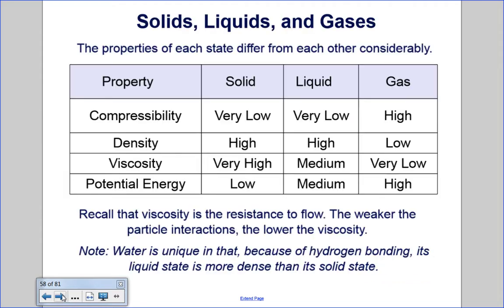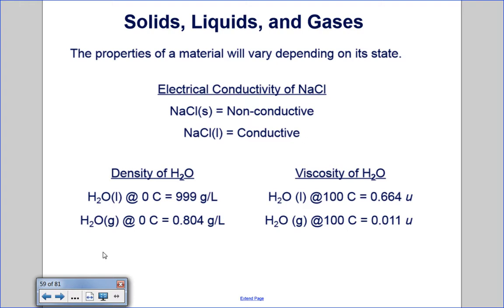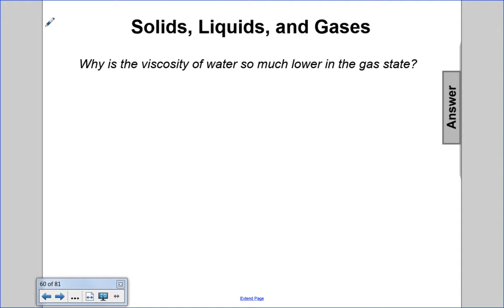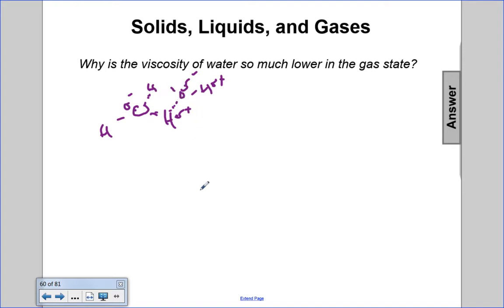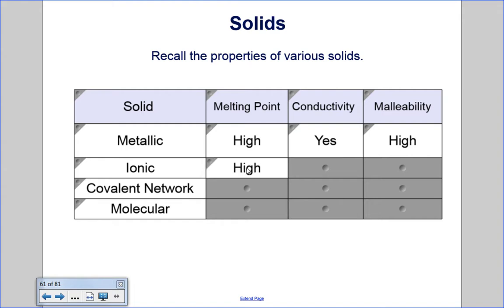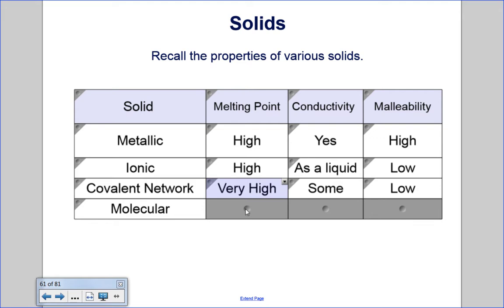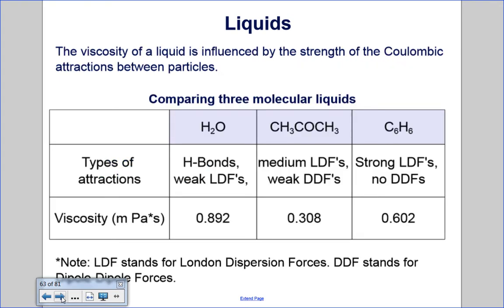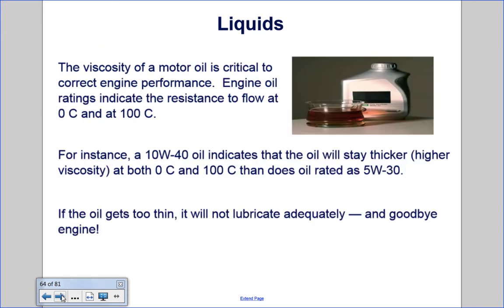States of Matter Part 1